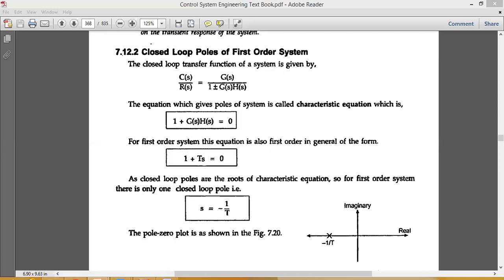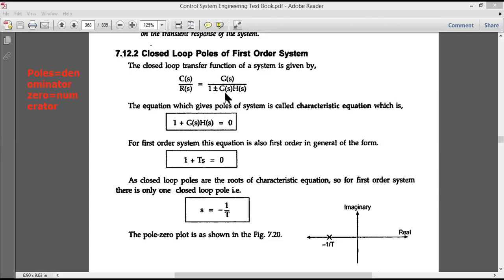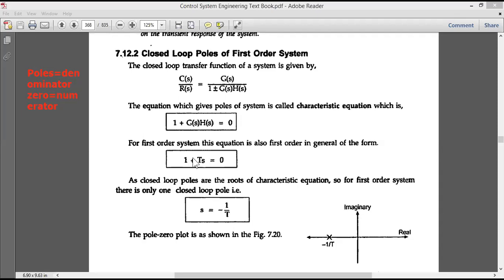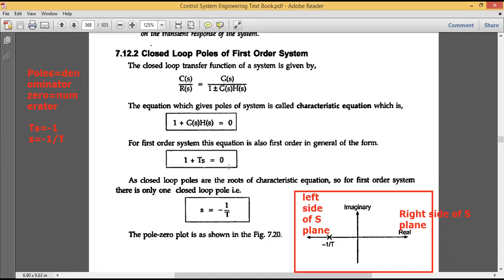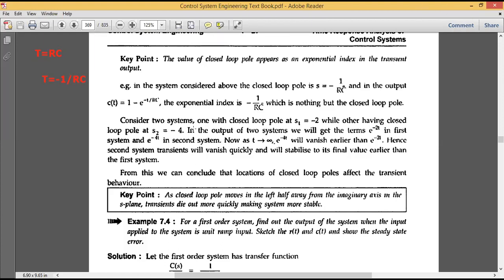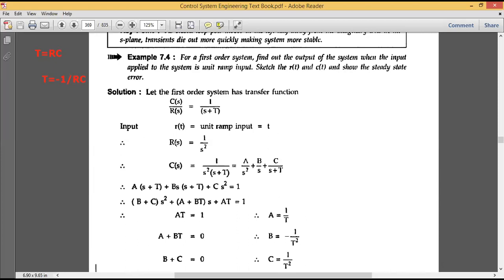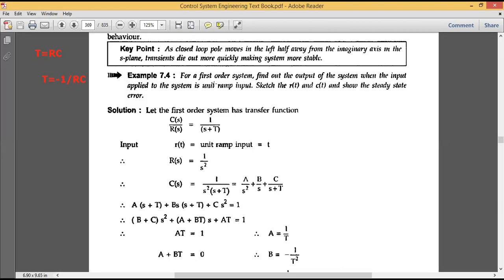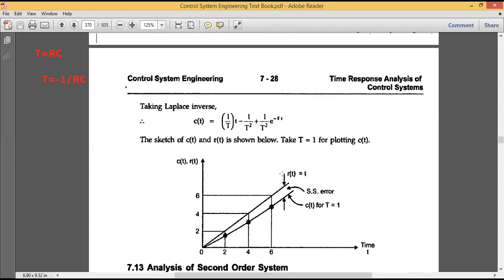Module: 3 Transient Response Analysis: Part-2